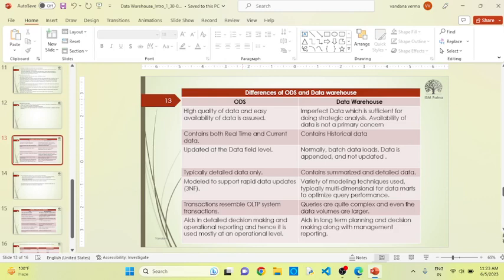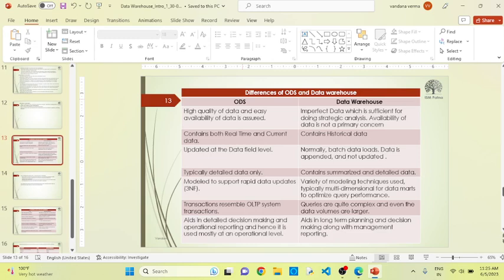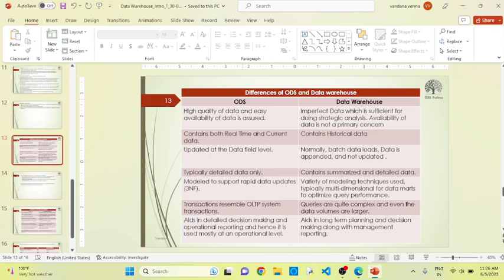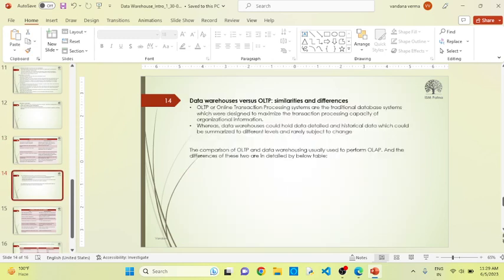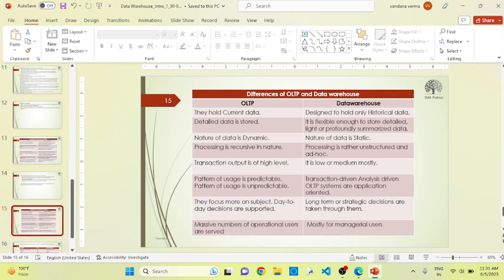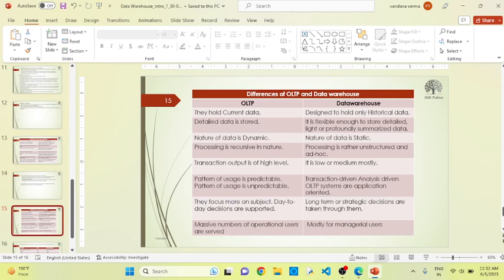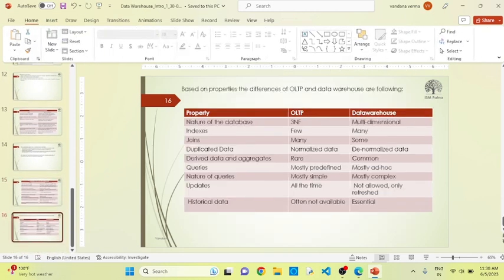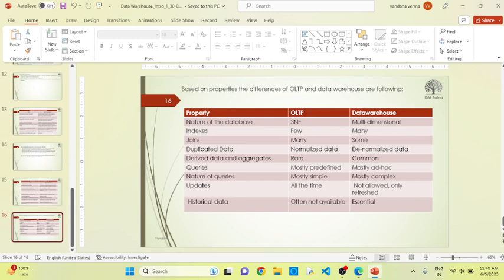3 Differences of ODS OLTP DW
By Vandana Verma (Asst. Profesor ISM PATNA)